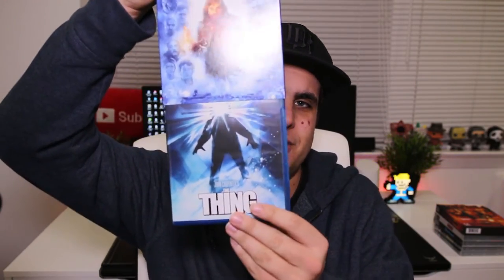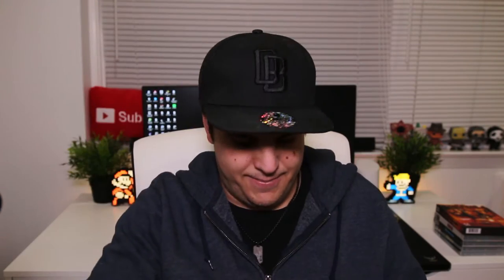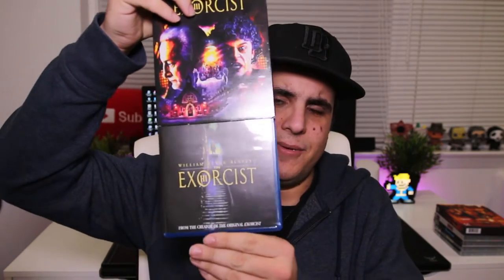Scream Factory + Arrow Limited Edition Pickups!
In todays video I go over my recent limited edition Horror Pickups from Arrow Video and Scream Factory. In this video I go over the movie itself, the transfer, and if it's worth the pickup.